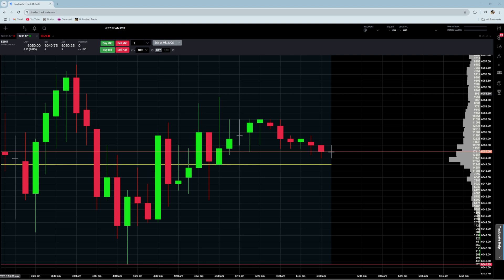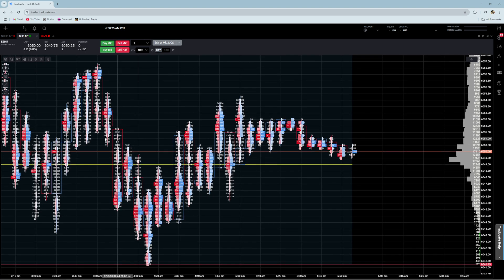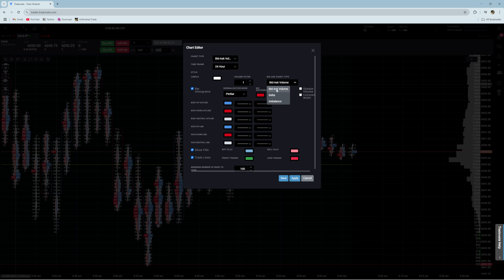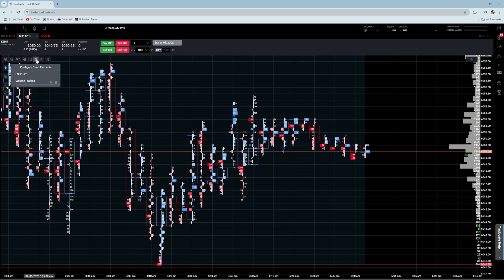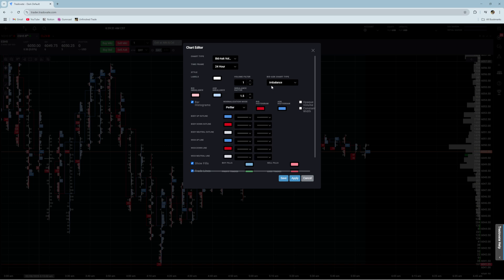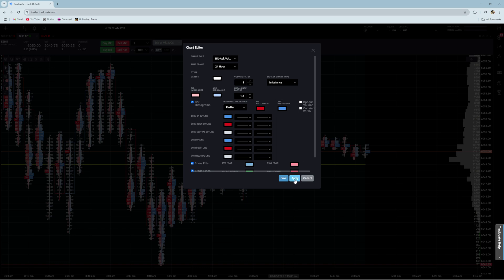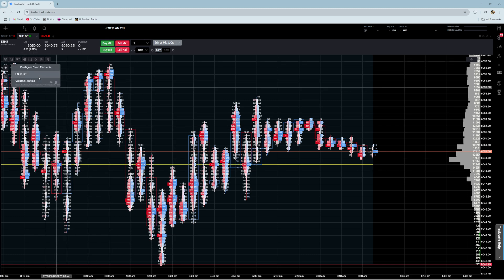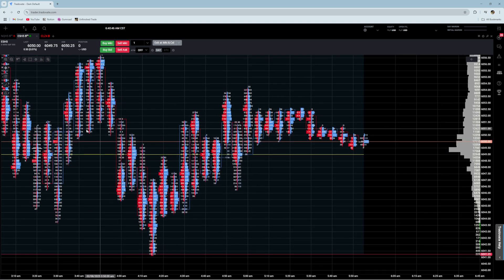Tradovate: How To Setup Footprint